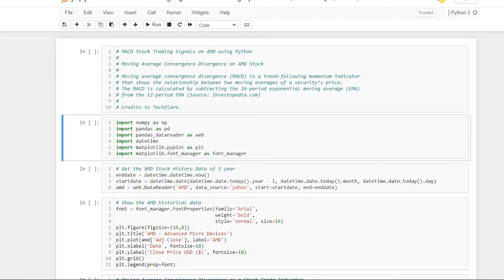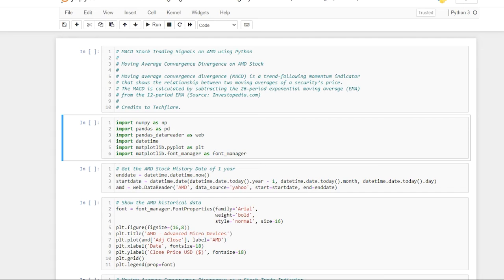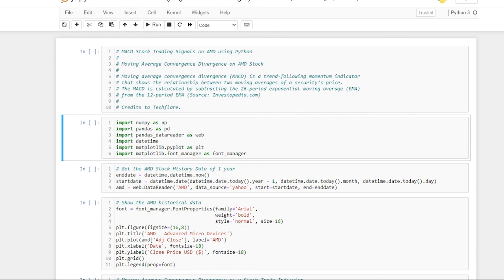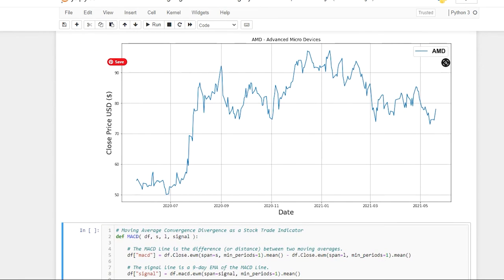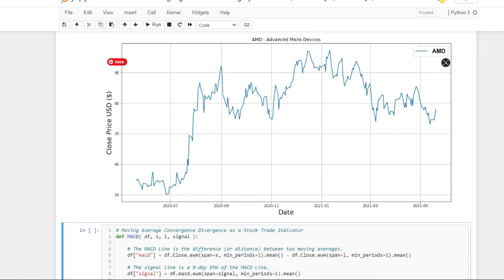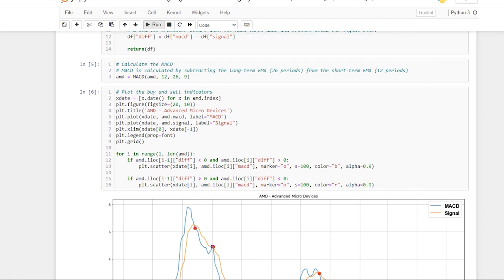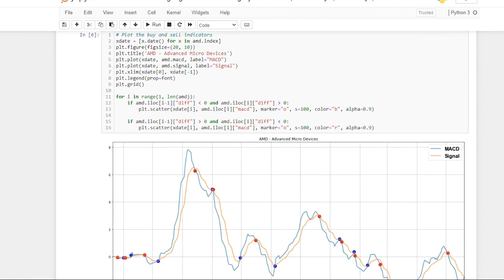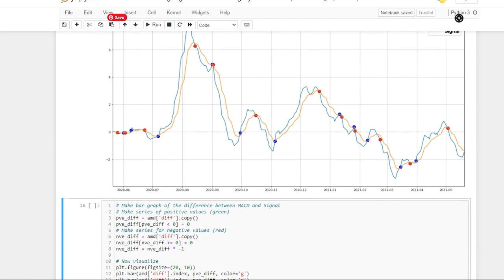MACD Stock Trading Signals on AMD using Python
Welcome back to the EdPython! In this video we going to show the stock trading signal; MACD. MACD is an abbreviation of Moving Average Convergence Divergence. MACD is one of the most popular technical indicator. The MACD is has the ability for trend-following and momentum-forecasting. MACD is easy for interpretation and confirmation.